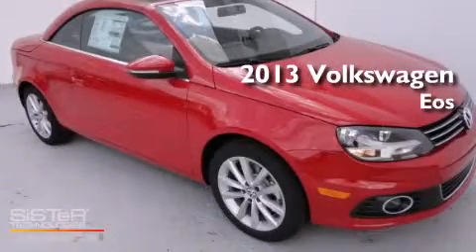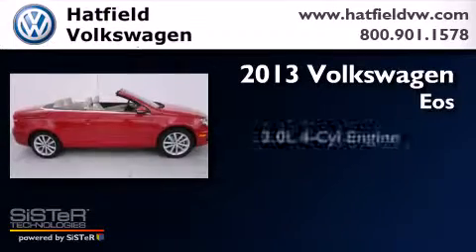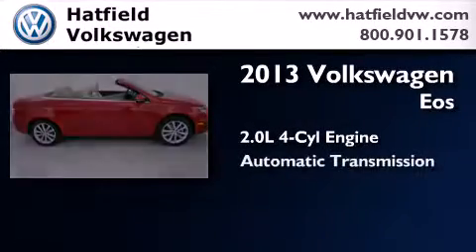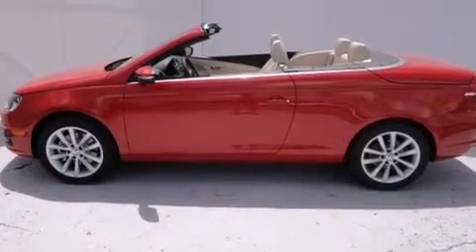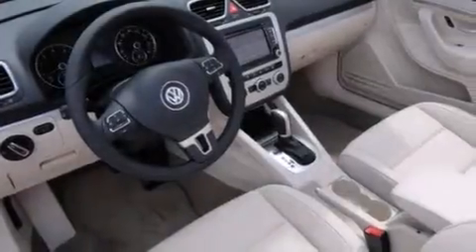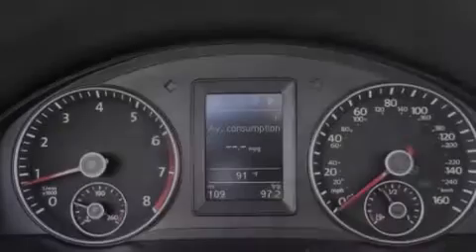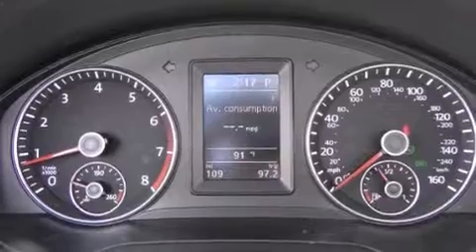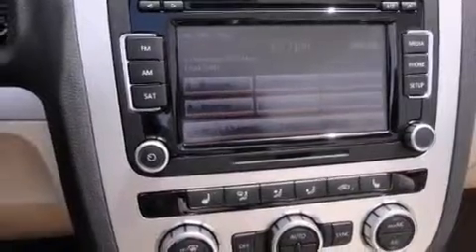2013 Volkswagen Eos Columbus OH 43228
We've been honored to serve the Columbus OH area , we promise that your experience at our dealership will exceed your expectations ! Year : 2013 Make : Volkswagen Model : Eos Engine : 2.0L I-4 cyl Trans . : 6-Speed Auto-Shift Exterior : Salsa Red Miles : 10 Interior : Cornsilk Beige Hatfield Volkswagen 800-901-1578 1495 Auto Mall Drive Columbus , OH 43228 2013 Volkswagen Eos Columbus OH